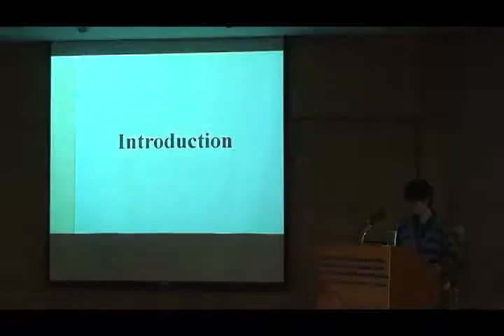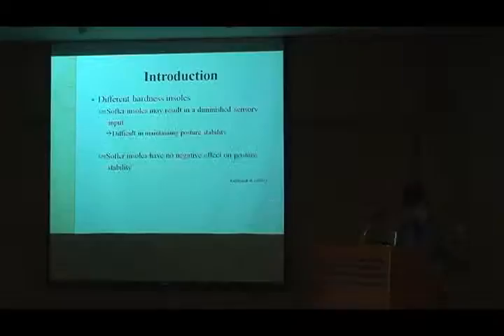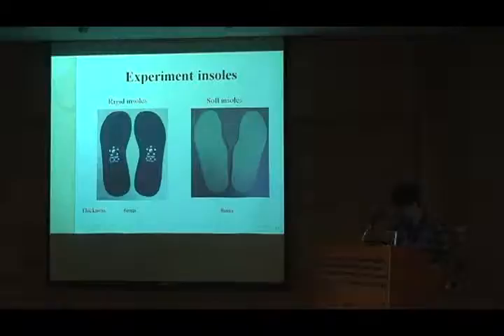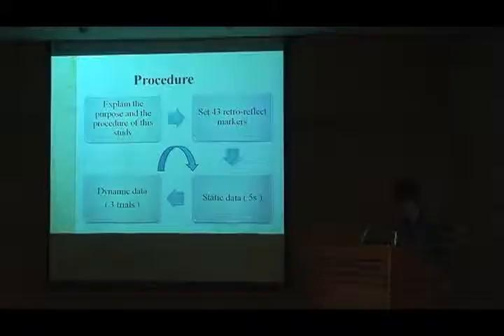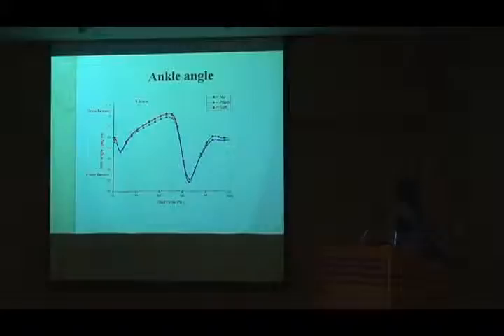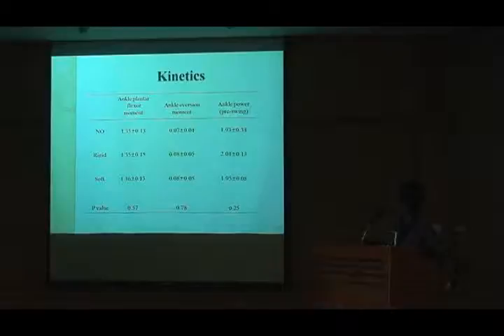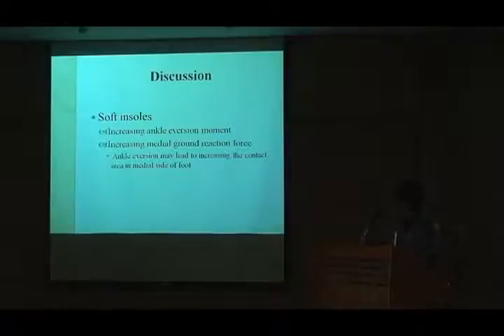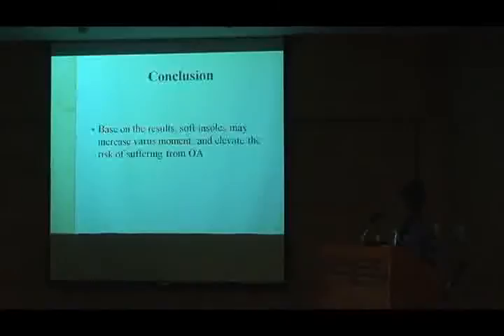09 Pei Yi LO, Yu Lin YU, Chien Fen LIN, Chich Haung YANG, Lan Yuen GUO 00